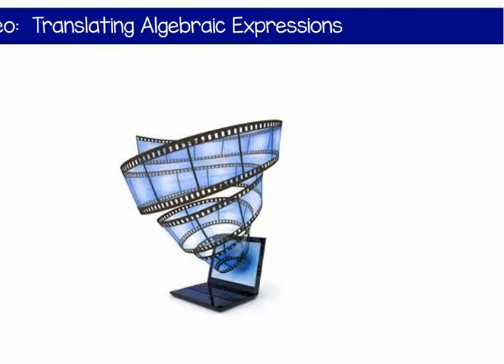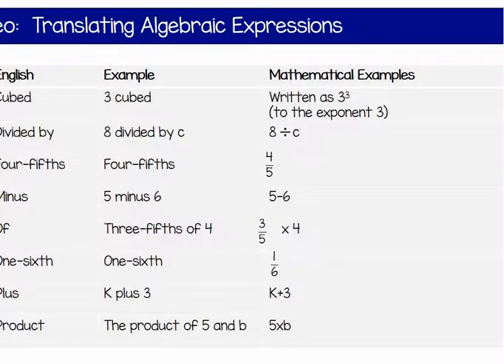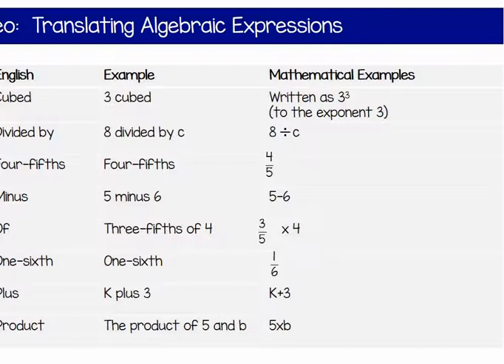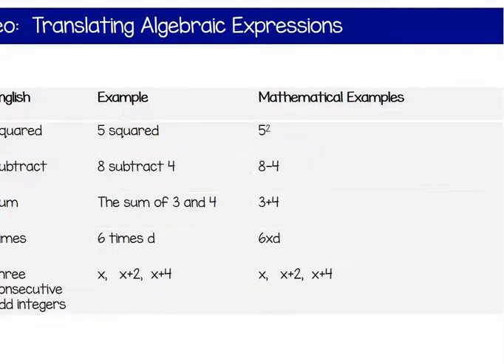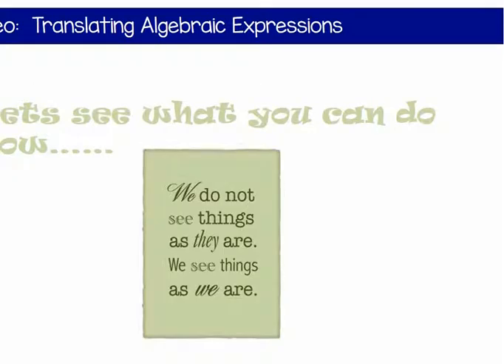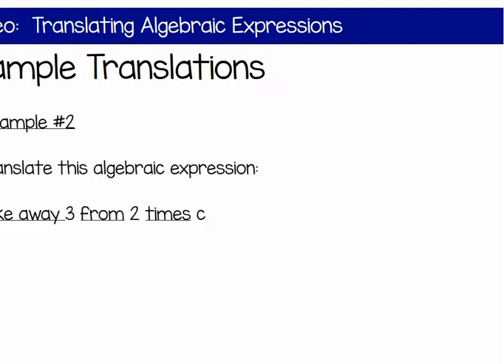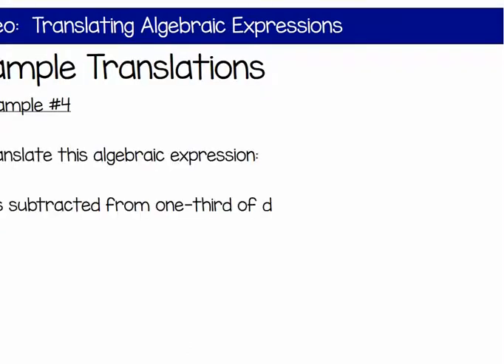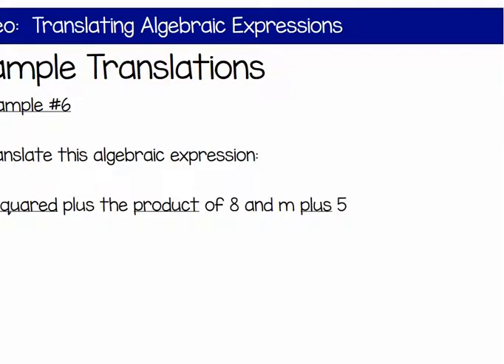Translating Algebraic Expressions